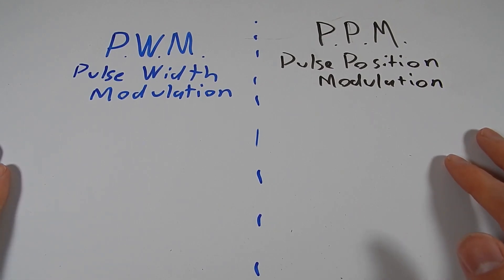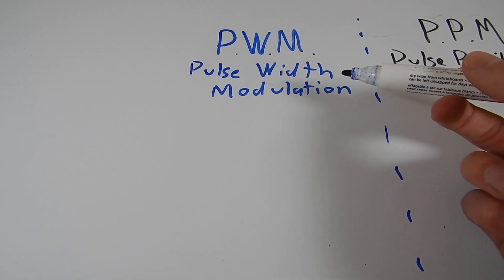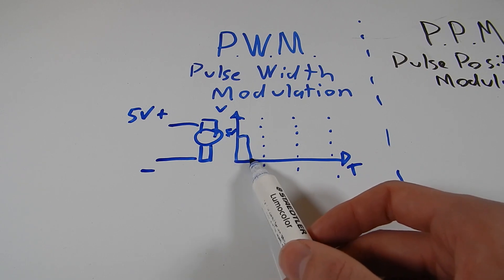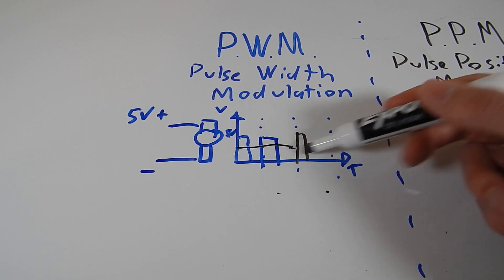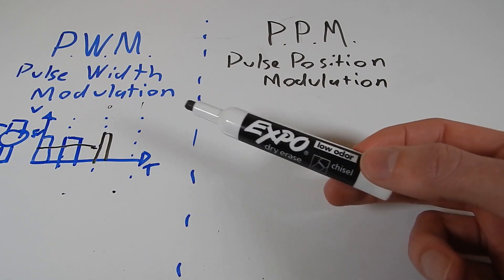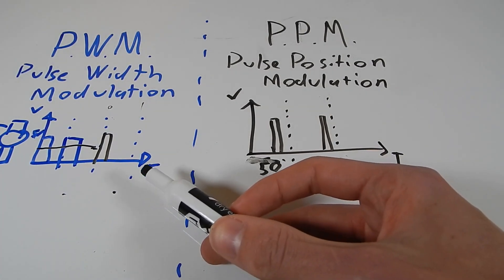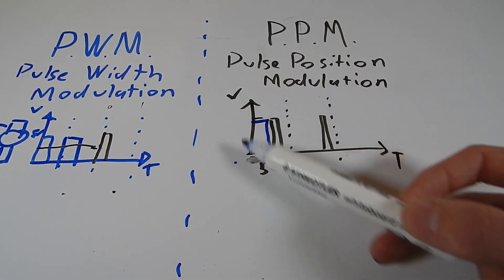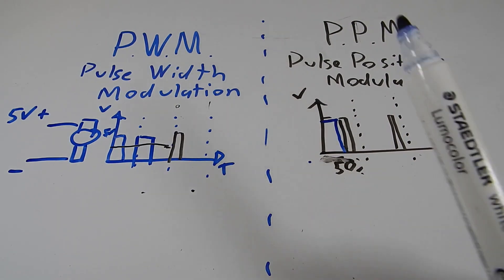ESC Basics: Part 1 - PPM vs PWM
In this video, we look at the basic signals an ESC deals with, PWM and PPM.